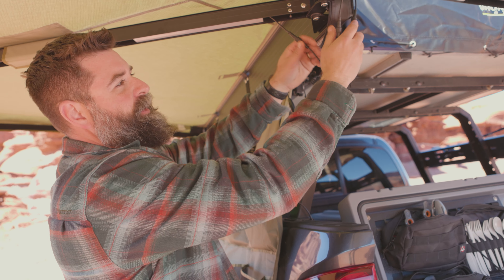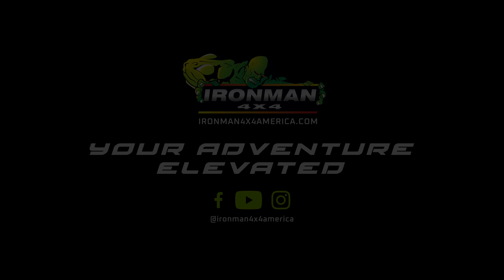270 Degree Awning LED Light Kit | Ironman 4x4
Light things up at night to create the perfect ambiance under your 270 degree awning.  Splash light onto your kitchen setup while preparing that tasty meal.  Dim the light way down, sit back and relax, and enjoy the evening.

XTR 270 AWNING READY: Designed to integrate into the C-channel roof frame of the XTR range, a clever 3-piece LED light kit is available for semi-permanent installation via 3M adhesive strips.

3 BRIGHT LIGHTS: The 3-piece kit, spanned across three roof arms provides a great spread of workable light with a combined output of 830 lumens.

ADJUSTABLE COLOR: Three color settings: cool, bright white, and yellow – perfect to keep the mosquitoes away.

COMES WITH EVERYTHING: The LED light bar kit includes the 3 light bars, an inline controller, and a 12V DC power cable.